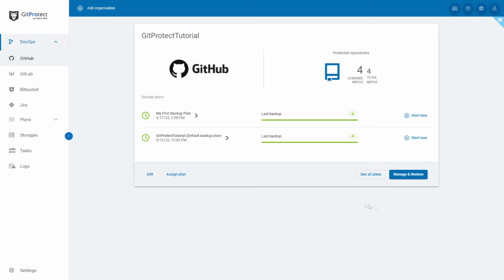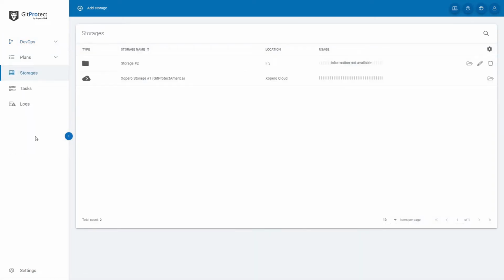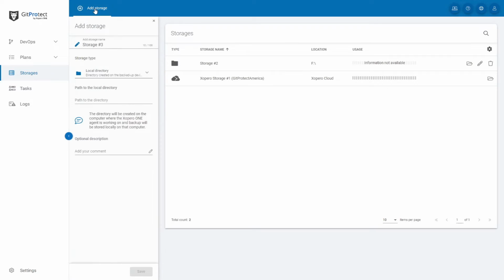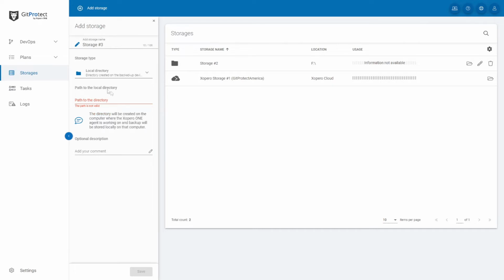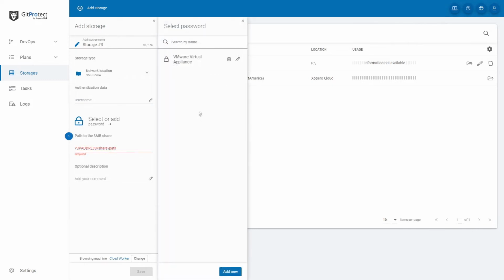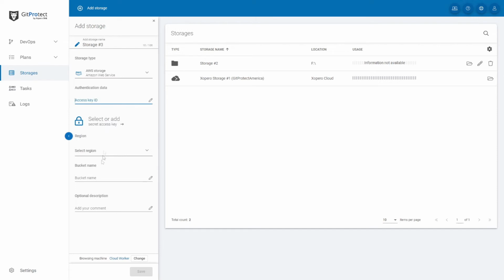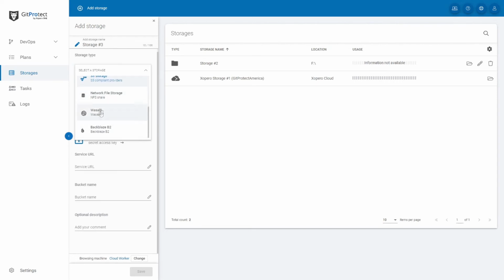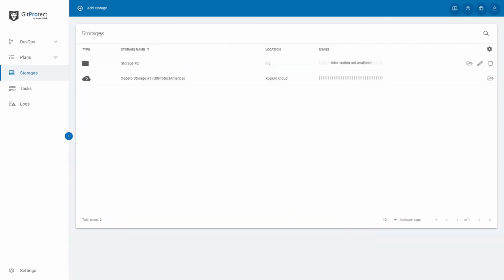Manage Storages - GitProtect.io Tutorial - Git Repository Backup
In this video, we would like to show you how you can add storage to your GitProtect.io service.

You can add local storage, AWS storage, S3 compatible storage, NFS storage, Wasabi, and more in this GitProtect.io tutorial.